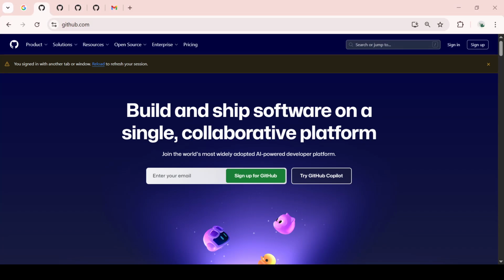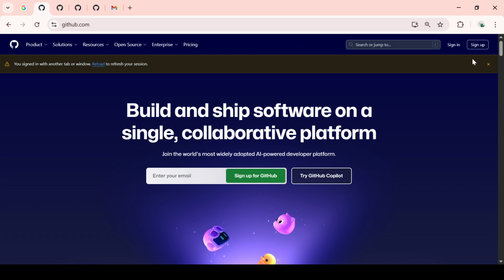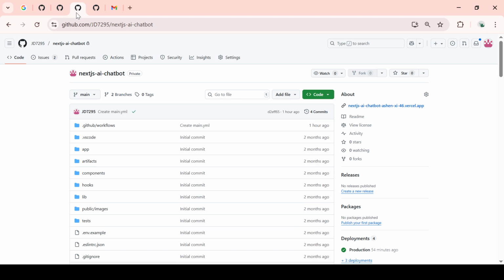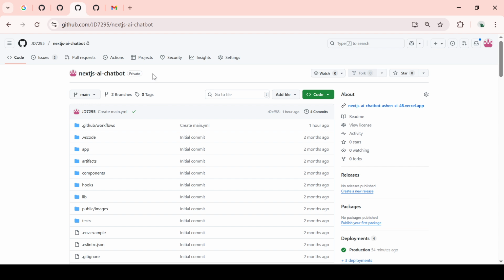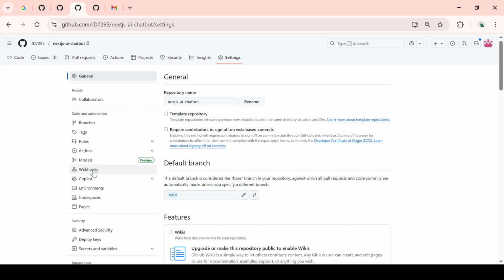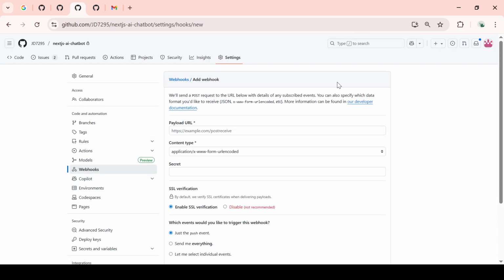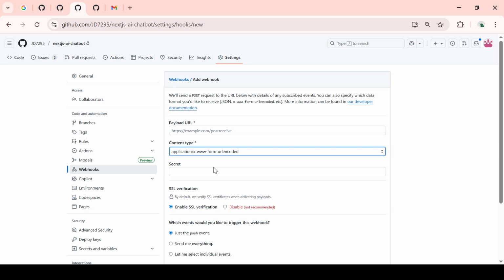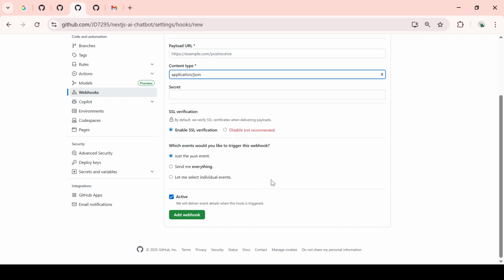How to Github Webhook [2026 Full Guide]